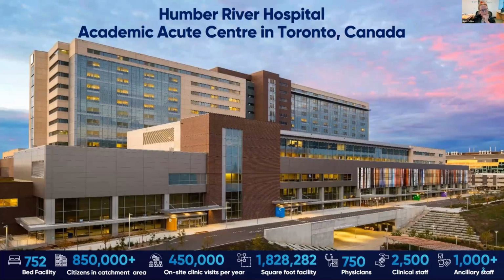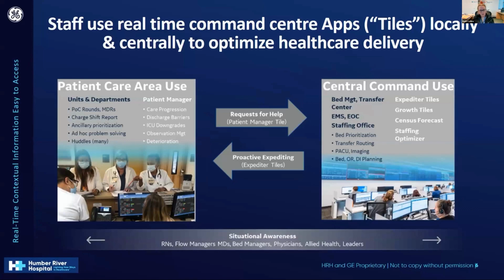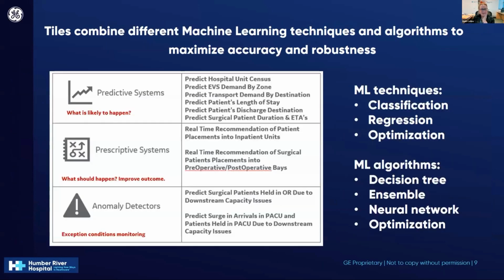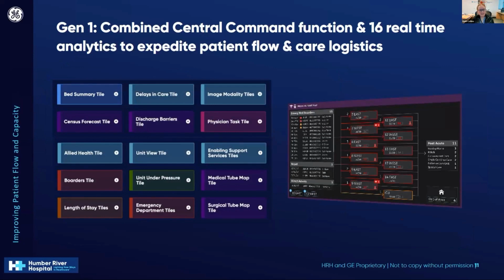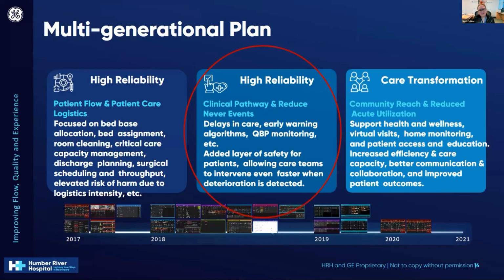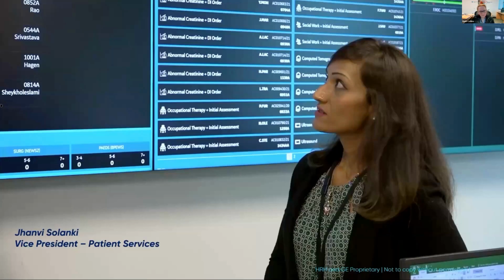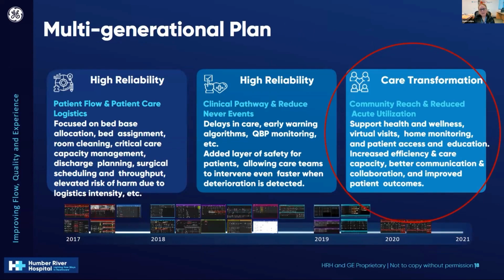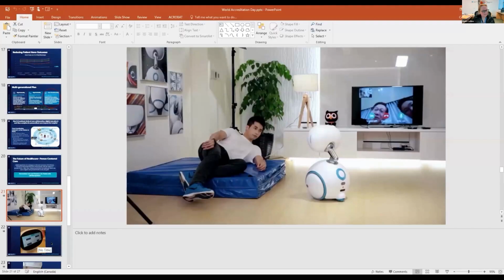Digital and AI: Rethinking the Patient and Provider Experience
Health information technology can transform health care delivery and improve patient outcomes. Yet, health care organizations and providers should approach the implementation with care and attention to privacy and security concerns. Barbara Collins, CEO of Humber River Health, was instrumental in designing and implementing North America's first fully digital hospital – Humber River Hospital's Wilson Site.